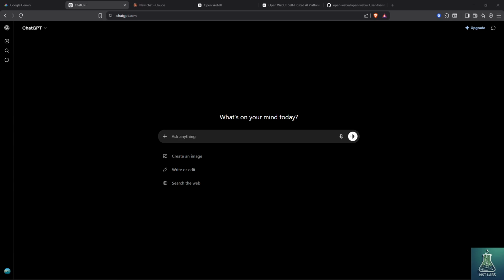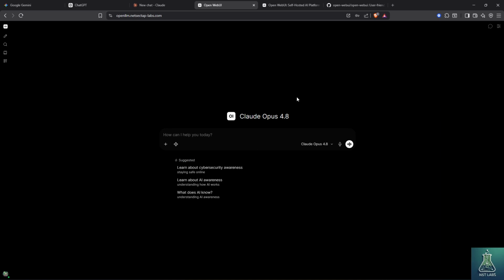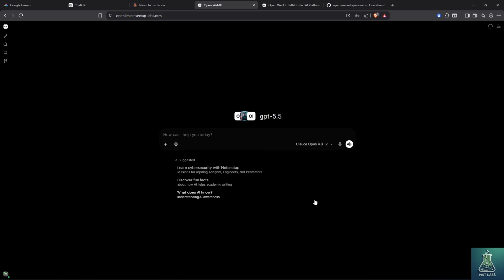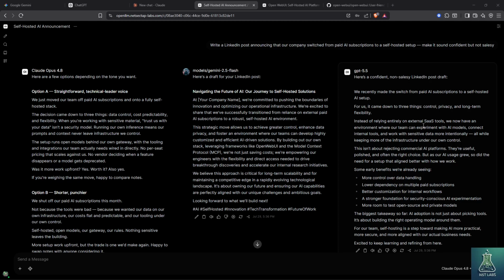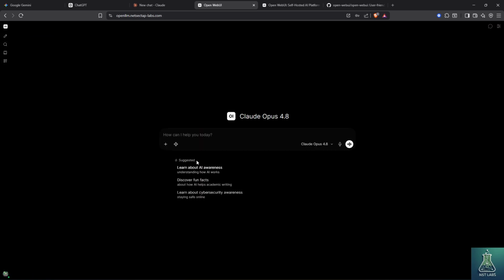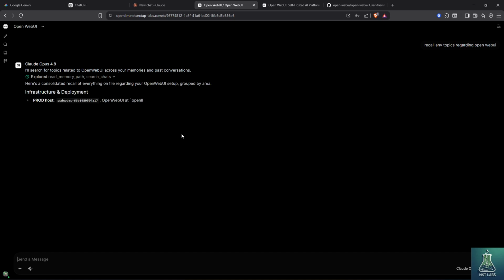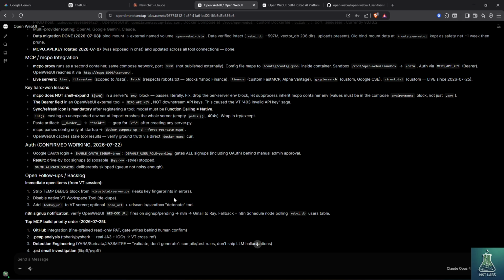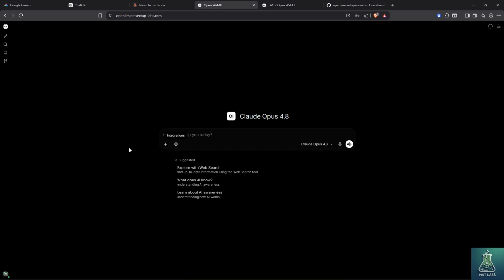3 AI Subscriptions → 1 Platform (Same Models, Way Cheaper)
1 was paying for ChatGPT Plus, Claude Pro, AND Gemini Advanced — three separate subscriptions, three separate apps, zero shared context between them. So I changed how I use AI entirely.

In this video, I show you how I connected OpenAI, Claude, and Gemini directly through their APIs into ONE platform — Open WebUI — so I get all three models in a single interface, pay only for what I actually use, and pick whichever model fits the task at hand.

🔹 What I cover:

Why I moved away from paying for 3 separate AI subscriptions
How to connect OpenAI, Claude, and Gemini directly via API (no subscriptions needed)
Multi-model compare — running the same prompt across all 3 models side by side
Uploading documents and chatting with them (RAG) — works across any model
Building a Knowledge Base so any conversation can pull from your own docs
Why this setup is cheaper AND more flexible than the subscription route

🛠️ Tools mentioned:

Open WebUI (self-hosted AI interface)
OpenAI API
Anthropic Claude API
📌 This is part of an ongoing series on how we're rebuilding our AI workflow — next up, I'll show you the tools we've built on top of this setup, so subscribe if you don't want to miss it.